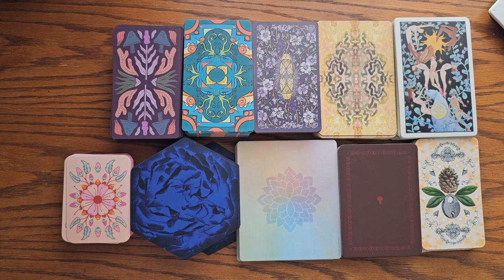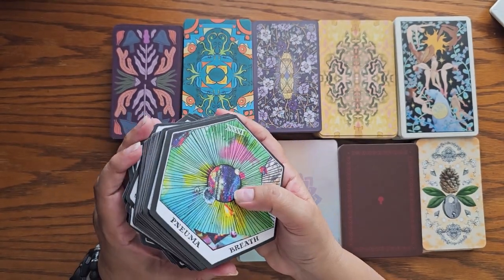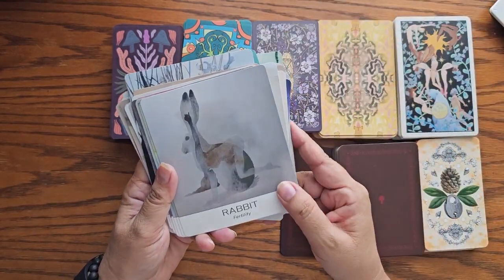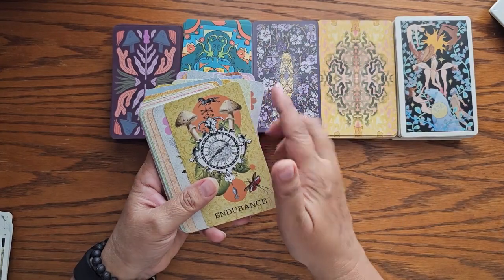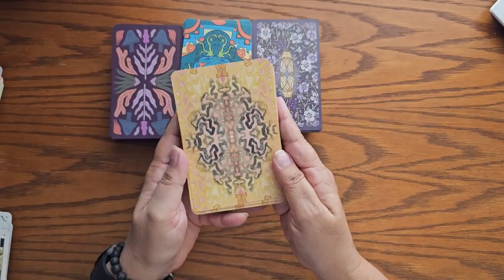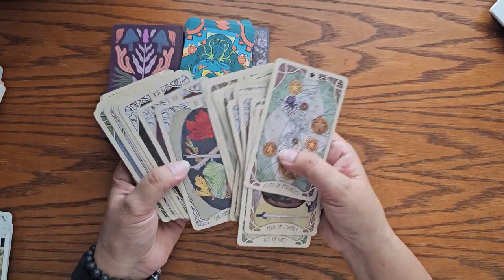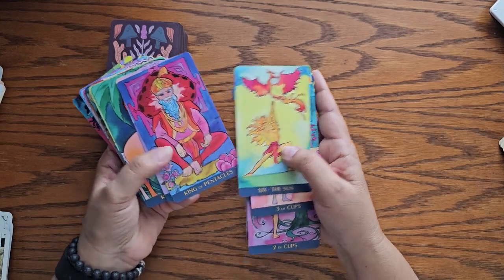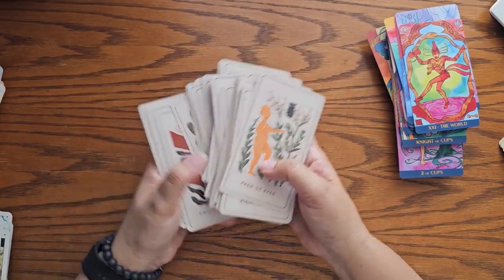Last10Decks a VR to Jonathan Dailey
Sharing the LASTTENDECKS to come into my collection in this V.R. to Jonathan Dailey.

Jonathan is a resident of Maui; although he is safe there is an urgent need for supplies on the Island as the shelves are bare. In an effort to provide some sort of assistance to all those that are being affected by the devastating fires, Jonathan has shared a link on his community tab that I would also like to include here. Maui Brewco has established a list of items that can be delivered to the island via Amazon.

Decks mentioned:
Squid Cake Marseille Tarot

Wild Unknown Alchemy Oracle

Nature & Soul Yoga Wisdom Cards

The Mantra Oracle

The Wild & Sacred Feminine Deck

Yoga Tarot
Be with your Tarot

Refining the Body, Mind and Soul - sharing ideas and thoughts as a Reiki Master/Teacher, Yoga Teacher, Meditation Coach, Shamanic Practitioner, Facilitator of the Munay-Ki Rites, 13th Rite of Womb & Cacao Ceremonies for a deeper connection to self and refine your life.